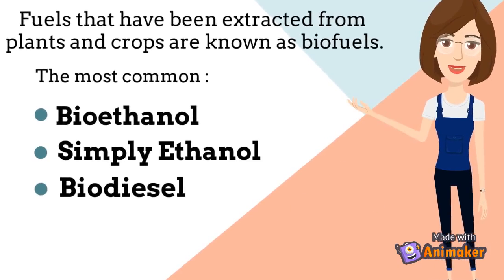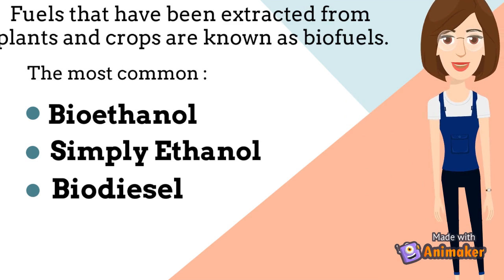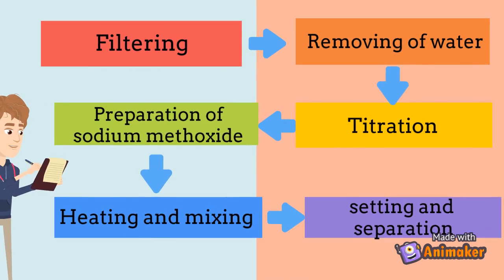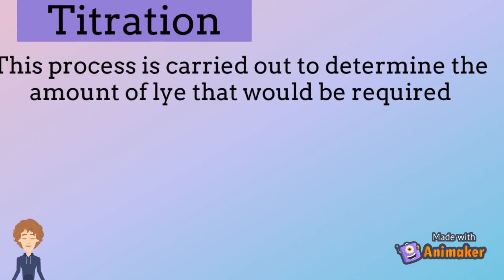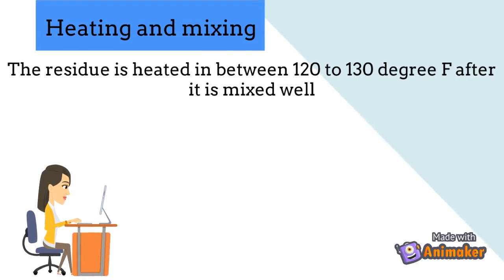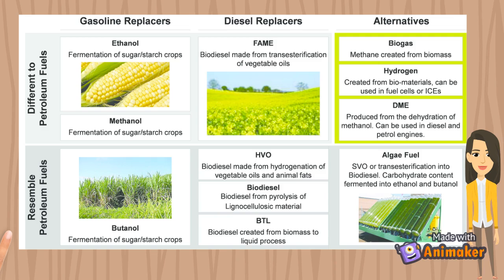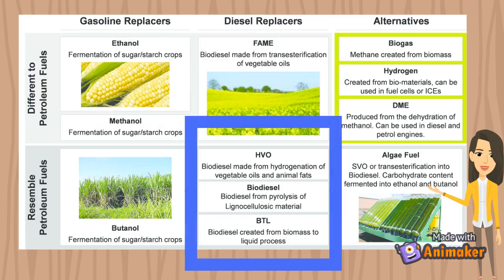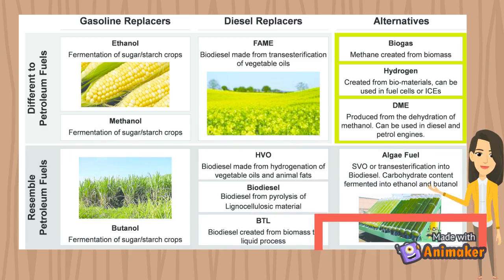A video about biofuel(Biotech)